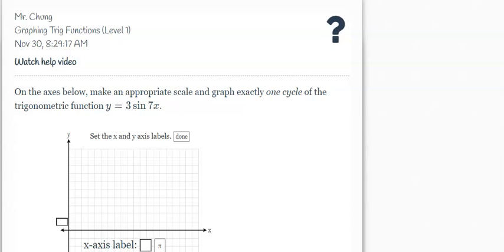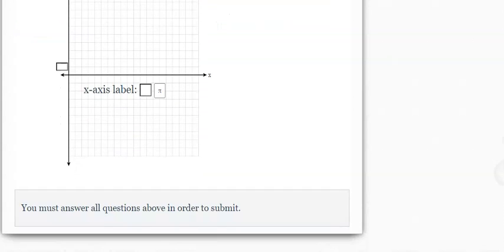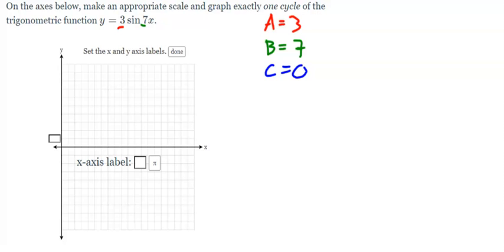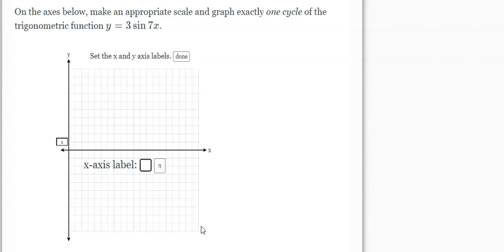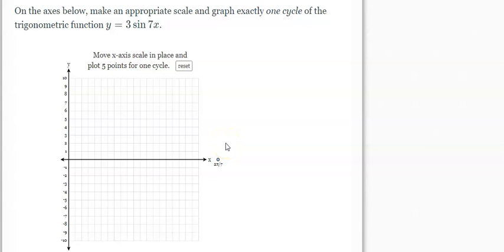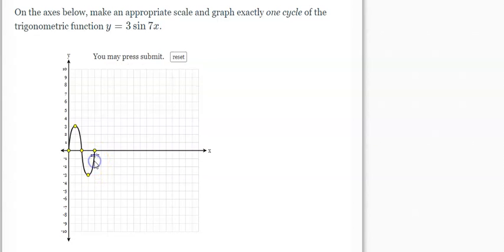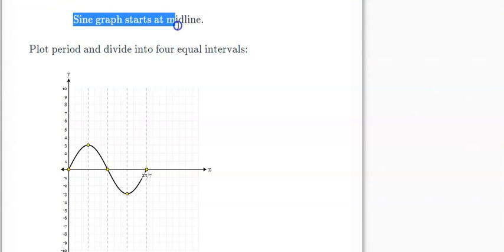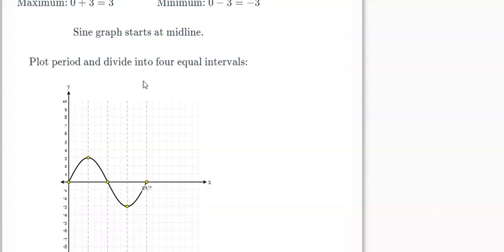Draw Trig Graphs Lvl 1 Example 1